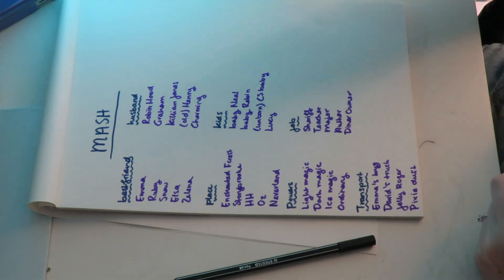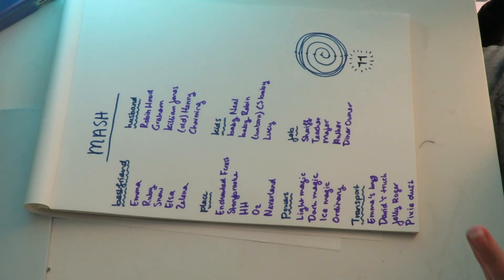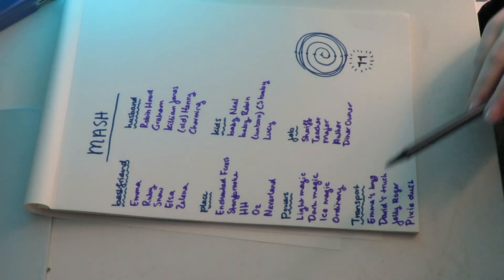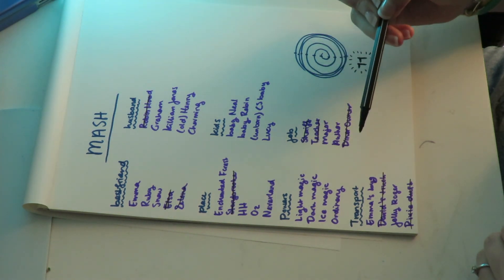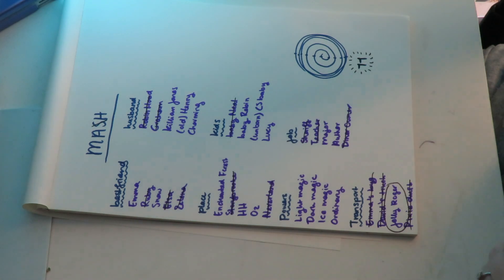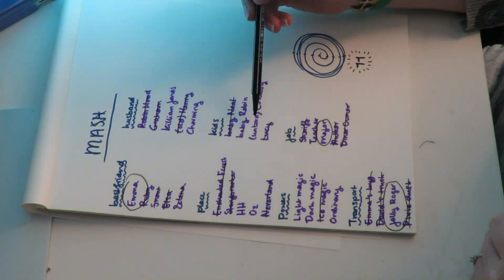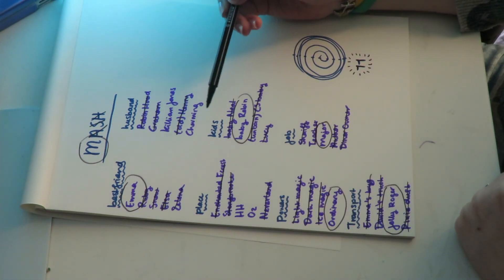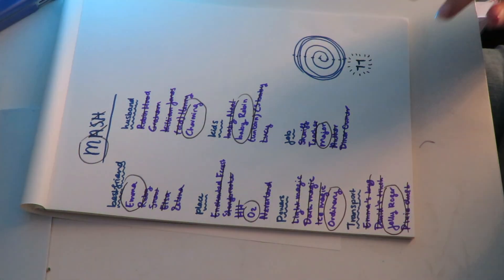Playing OUAT MASH - Marit